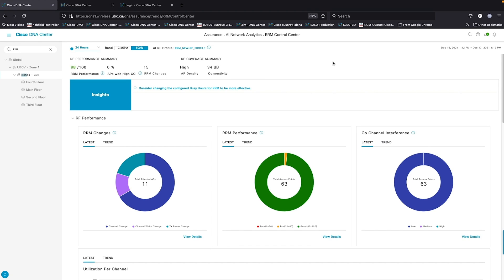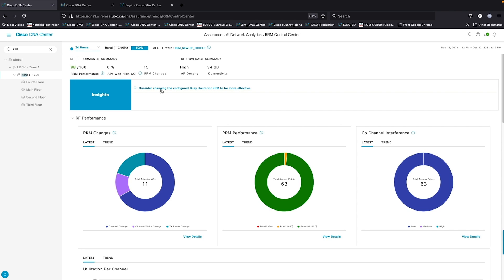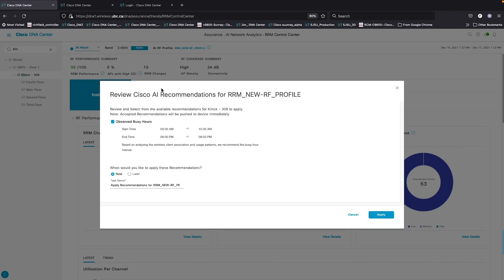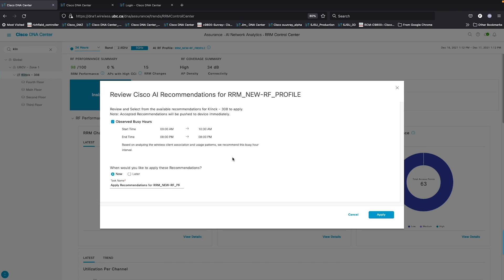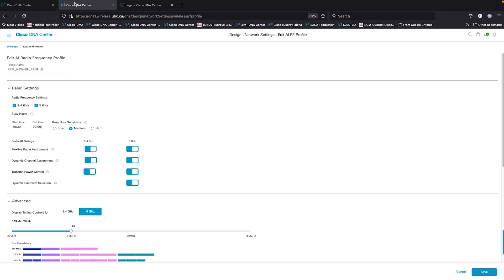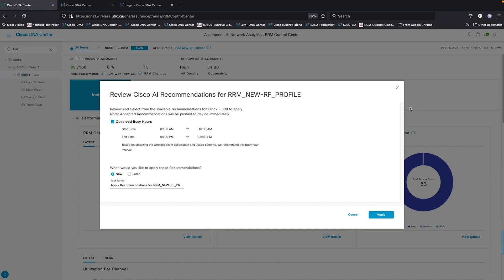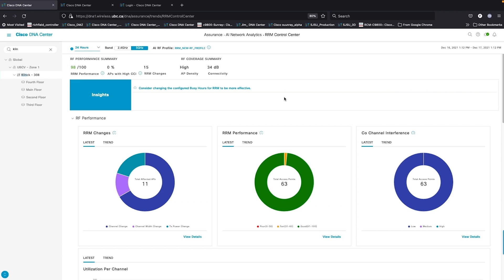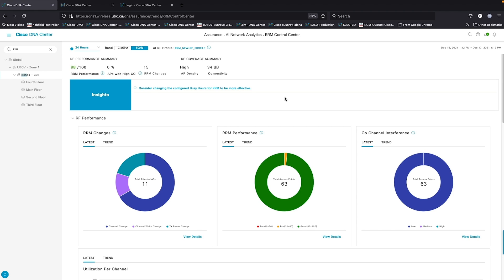AI-Enhanced RRM with the Cisco Catalyst 9136I Access Point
See how AI-enhanced RRM on Cisco Catalyst 9136I Access Point creates a dynamic profile of coverage requirements, resulting superior coverage and performance for users.